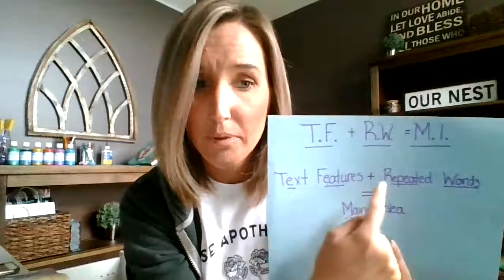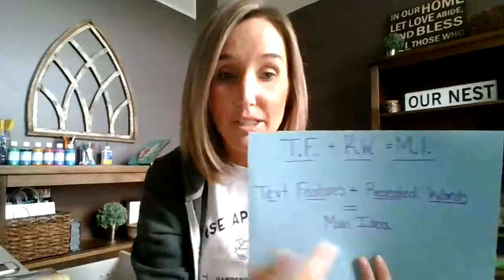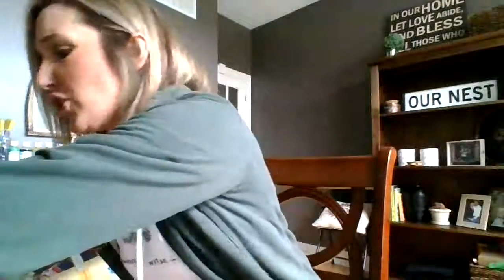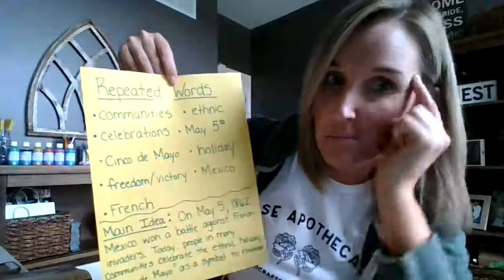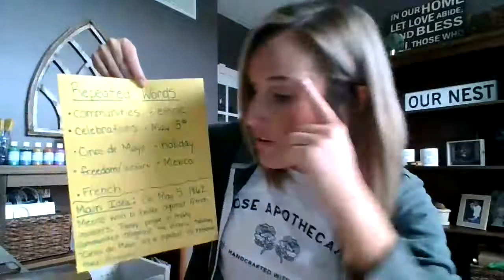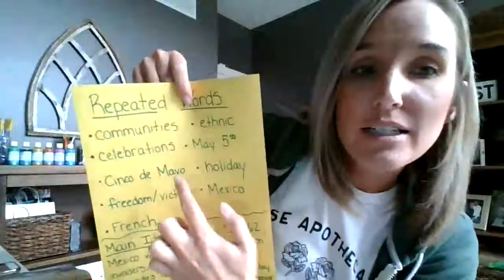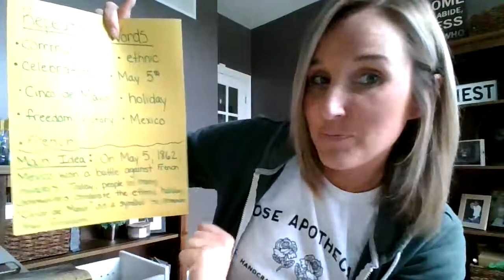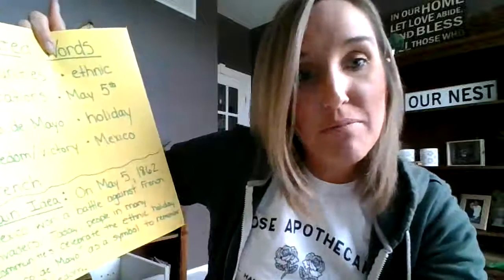Learning about Cinco DE mayo [ For second grade]